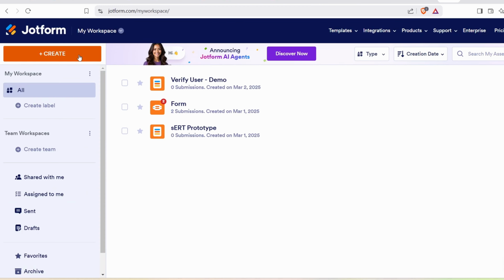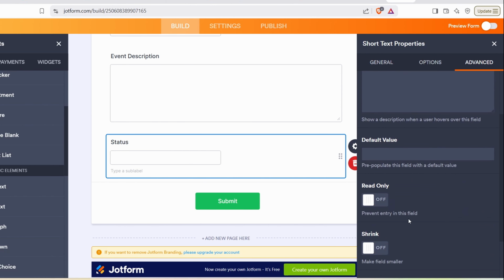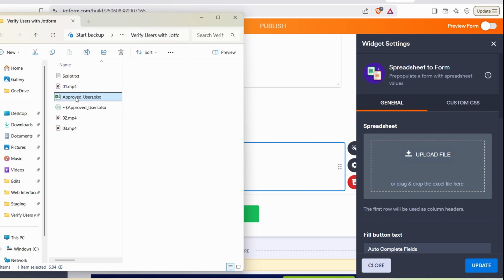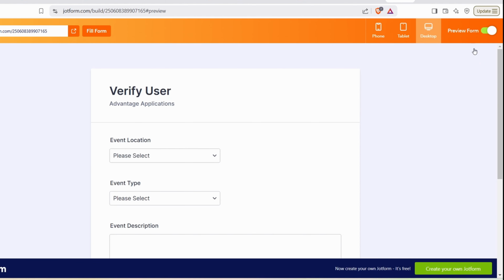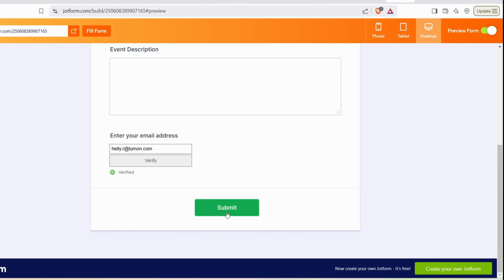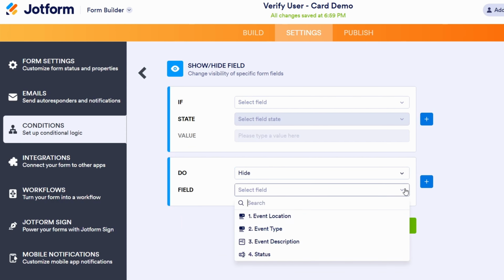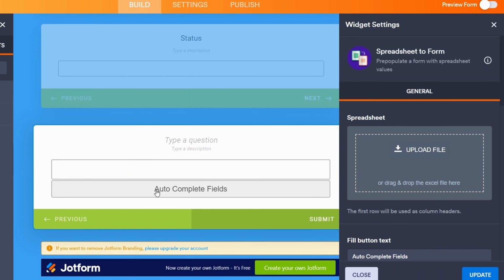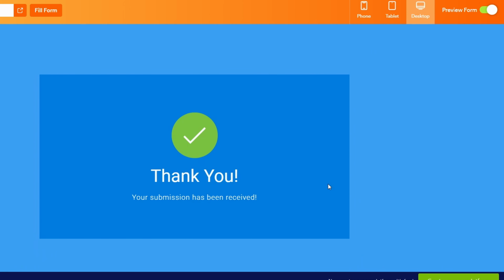How to Verify Users On Your JotForm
In this video I show you a way to verify users before allowing them to submit information through your JotForm.  And best of all, it works with JotForm's free plan.